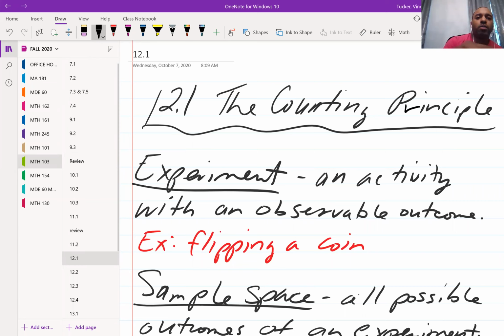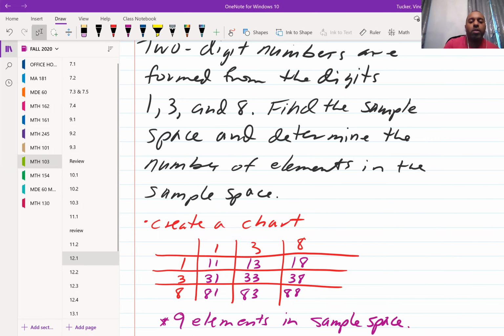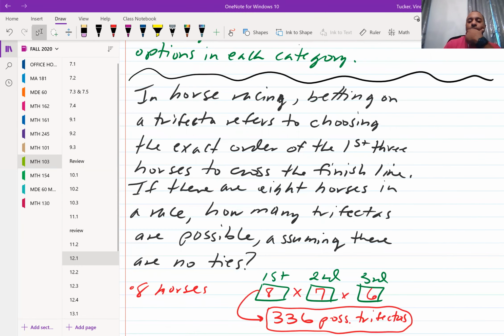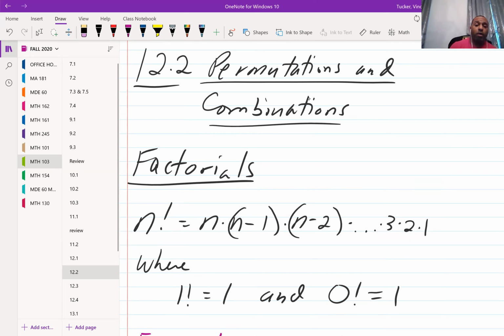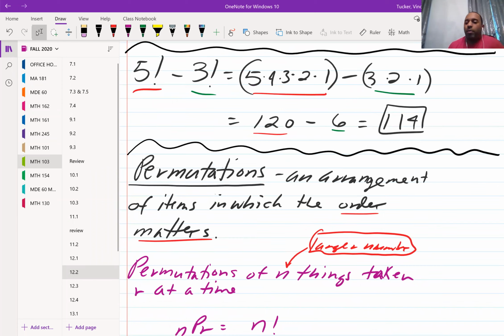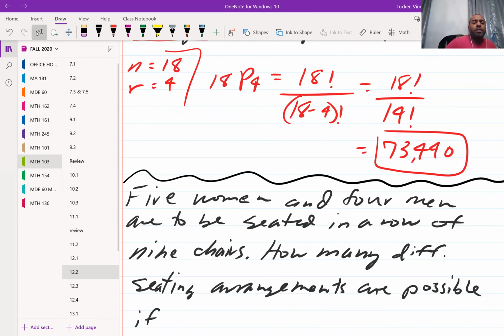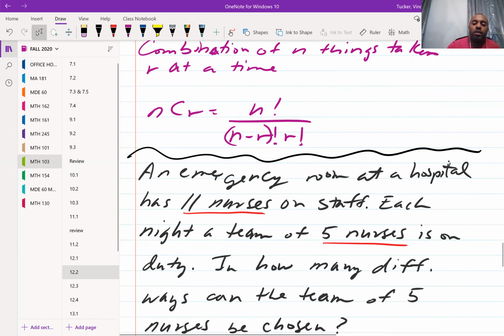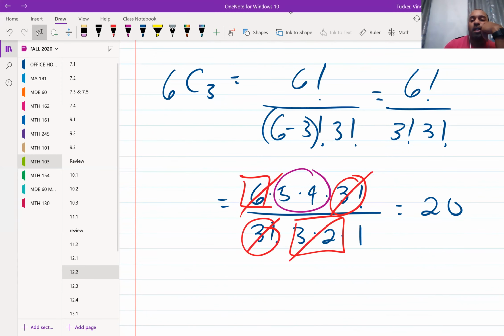Contemporary Math ~ 1:30 Class Lecture ~ 3/16/21